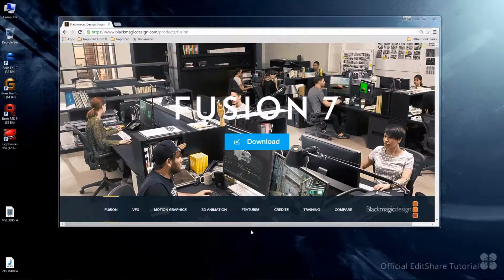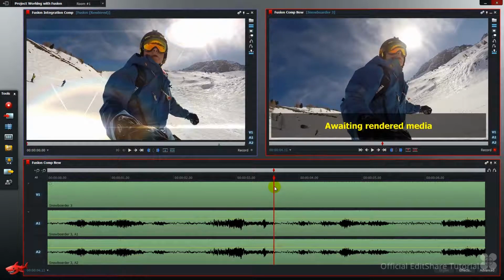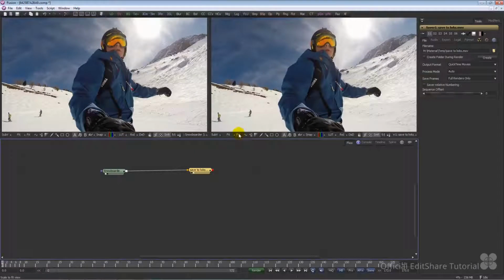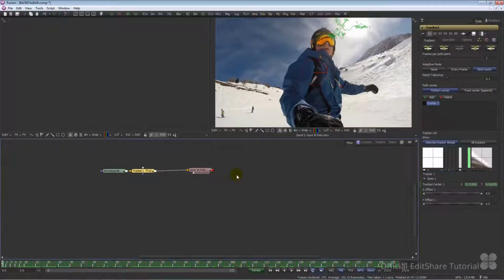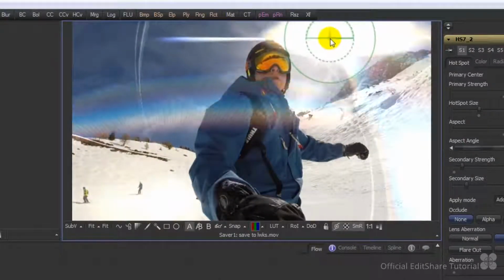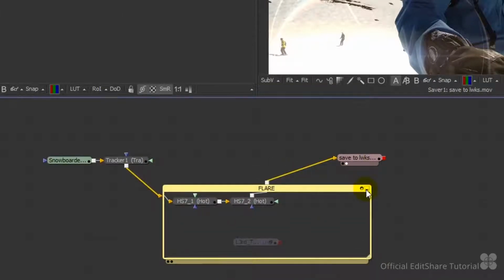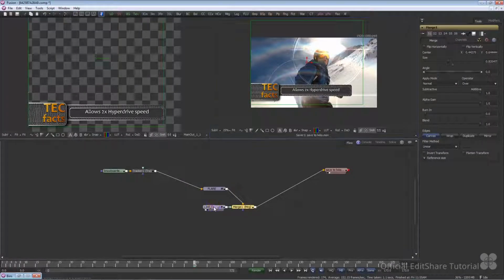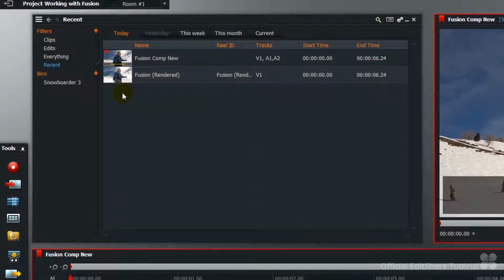Lightworks-Part 4(Hiệu ứng)-Bài 8(Làm việc với ứng dụng soạn nhạc Fusion)